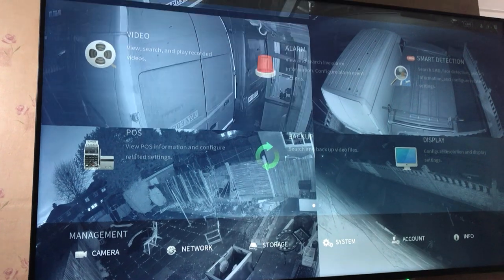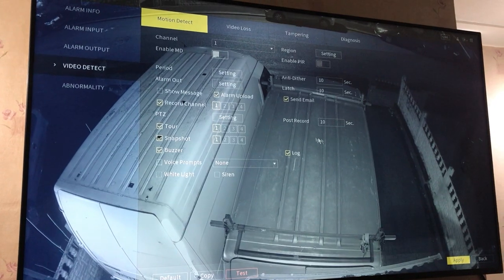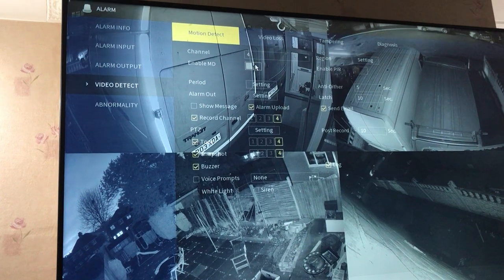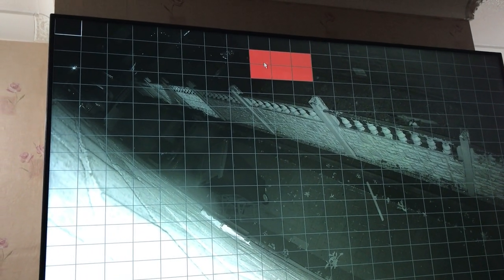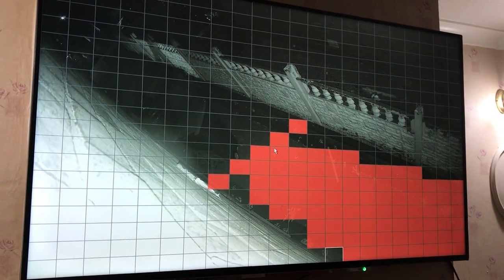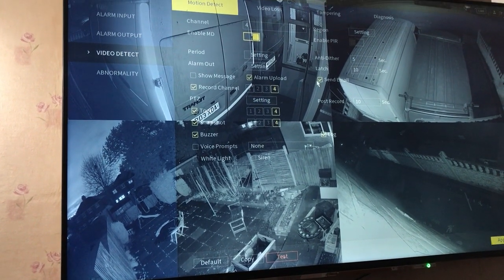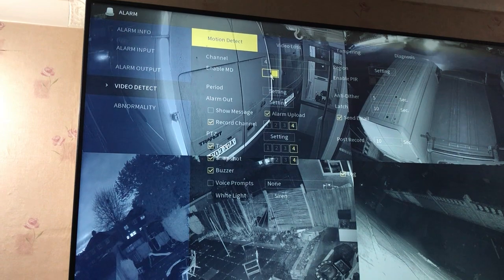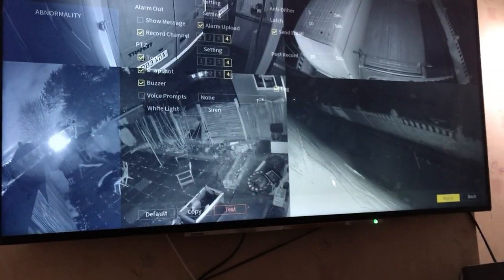SPRO DVR Setting the Motion Detect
Sorry, towards the end of the video my final words were “Make sure you click the Apply Button after making any changes even after turning motion detect on & off”. The video cut out before I finished but that was my last sentence. Thanks.